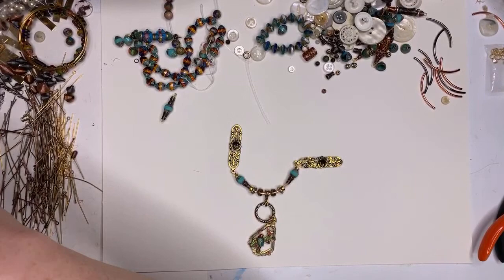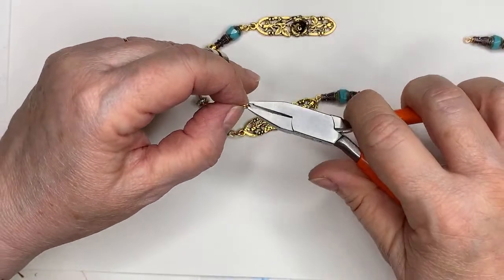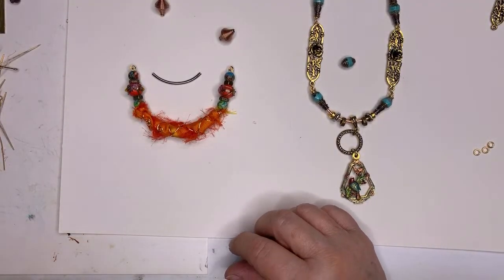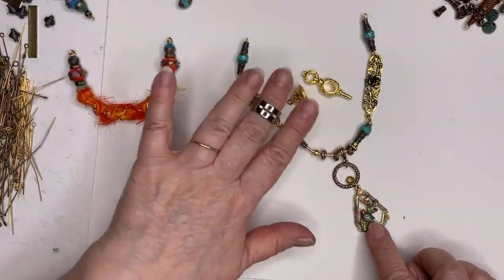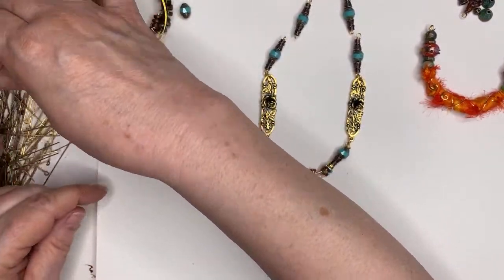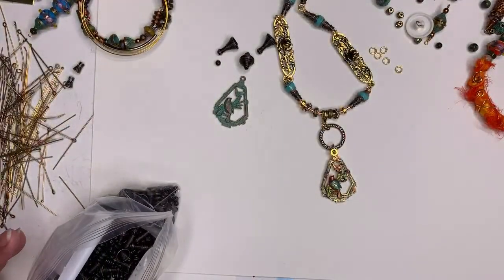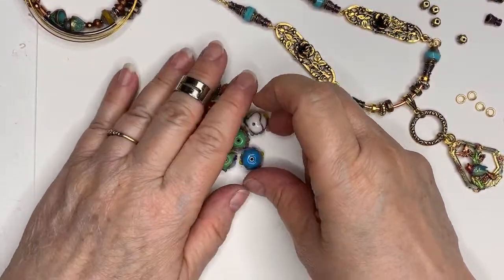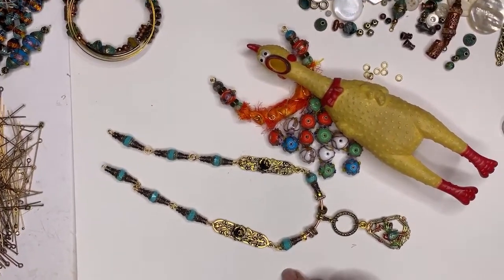More Noodle Tube Beads & B'sue By 1928 Pewter Parts Necklace and More!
Today is a LIVE SESSION video with more ideas about using noodle beads as a centerpiece for your focal.  I used beads from the B'sue Boutiques site as well as a focal and side stations from the B'sue by 1928 specialty line of cast components made for us by The 1928 Jewelry Company.  We review antiquing the bright gold components, centering the noodle, choosing the beads. We also talk about India glass wedding cake lampwork beads and why they are so very special.  I tried some sari silk on the noodle, some liked it but I'm not sure about it. I will probably keep working on it to see what happens!  It's all about the creative journey! Come and join us at B'sue Boutiques Creative Group at Facebook, see the link directly below.  I will share a photo of the completed pieces from this video as soon as I get them done and get pix.  They will appear at the Facebook group and probably too in the COMMUNITY section of my bsueboutiques channel here at YouTube​.  THIS WEEK'S DRAWING WINNER is Deb Krol!